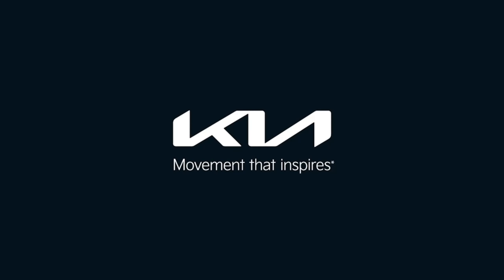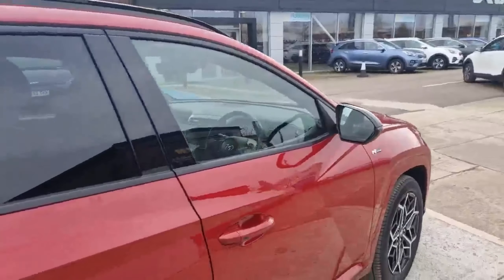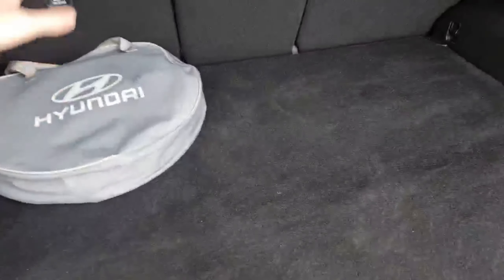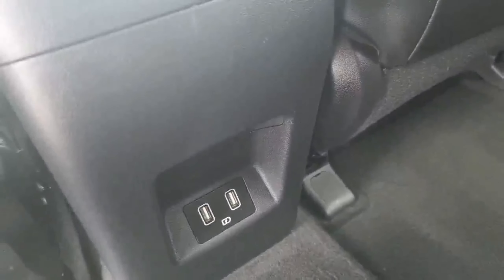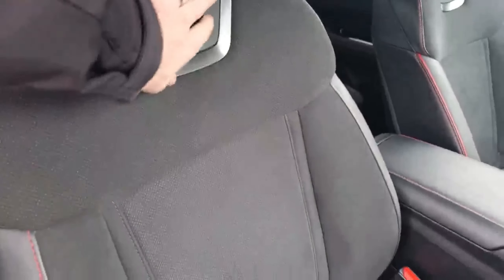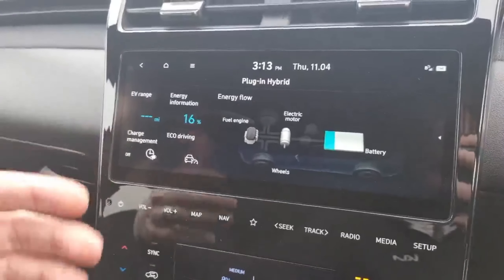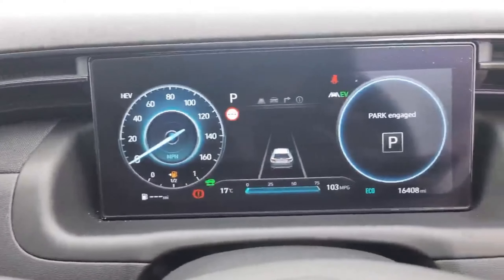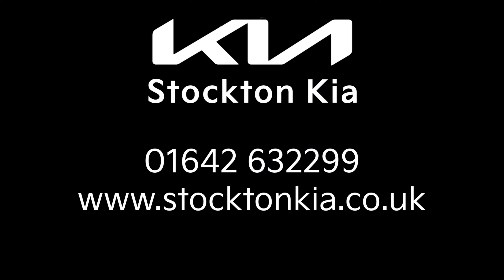Hyundai Tucson N Line SUV 2022 Walkaround | Stockton Kia